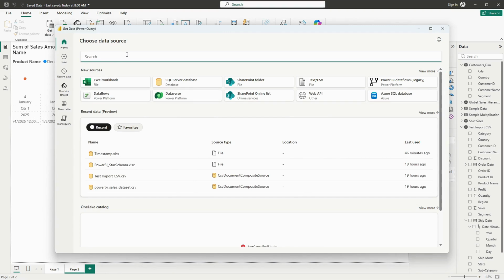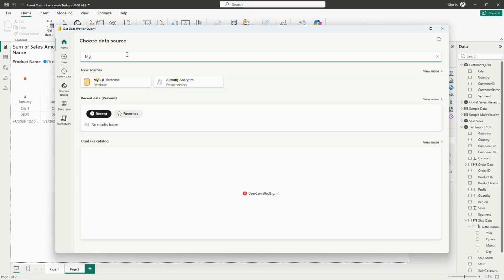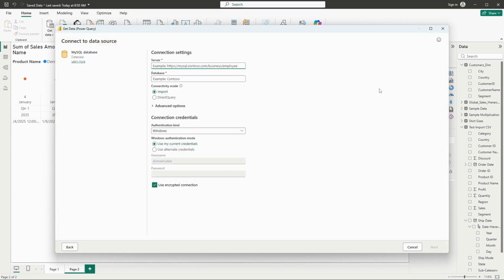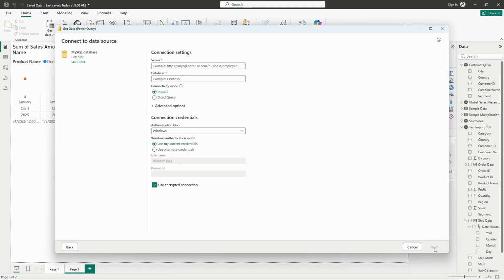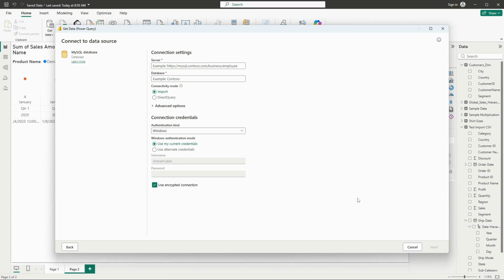How to Connect MySQL Database to Power BI for Direct Query - Full Guide (2026)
In this video, you'll learn how to connect a MySQL database to Power BI for direct query and real-time data using the correct drivers, even if you're a total beginner or just need a quick refresher. By the end of this guide, you'll know exactly how to set up this connection so you can visualize your data seamlessly.

Here is the step-by-step breakdown:
00:00 Open Power BI Desktop
00:15 Locate 'Get Data' Option
00:30 Search for MySQL Database
00:45 Fill Out Connection Settings
01:00 Review Data Preview
01:15 Click 'Load' to Access Data
01:30 Create Visualizations and Reports

This connection opens up a world of possibilities for data analysis and reporting. With the right setup, you can easily visualize your data in real-time and make informed decisions based on accurate insights.